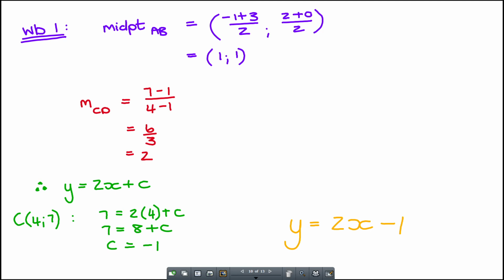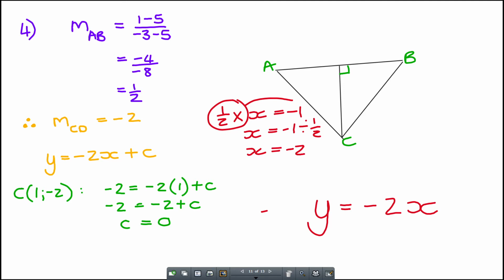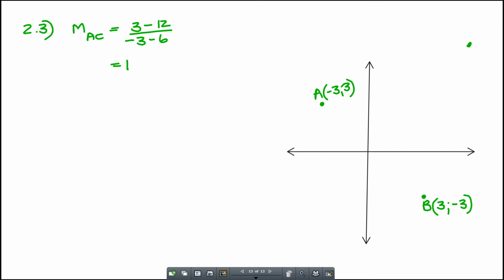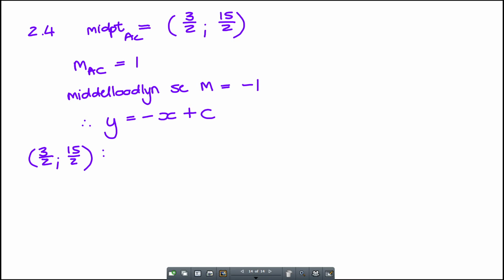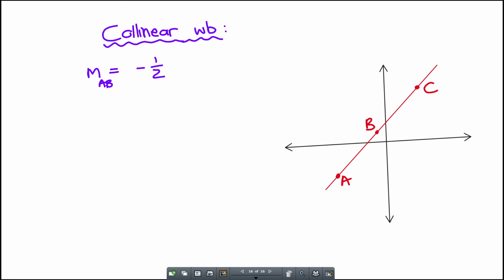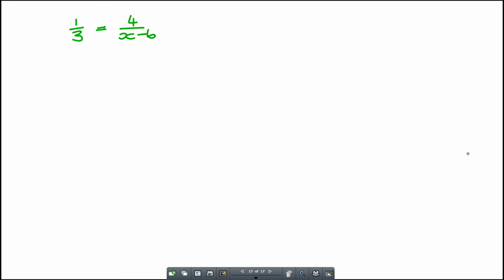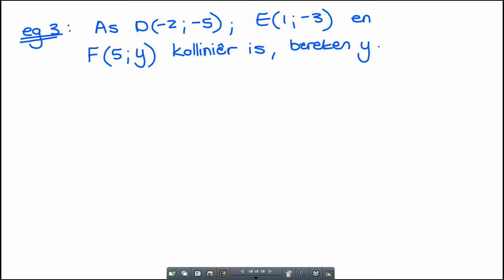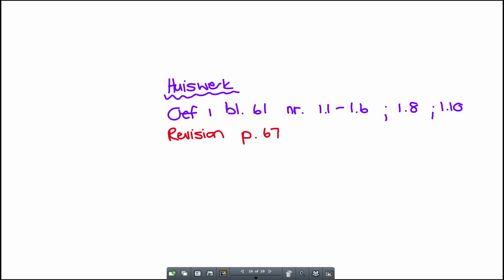gr11 Analytical Geometry 19 Mei